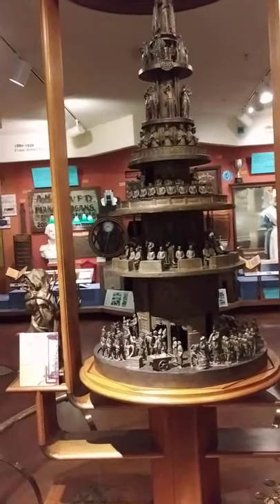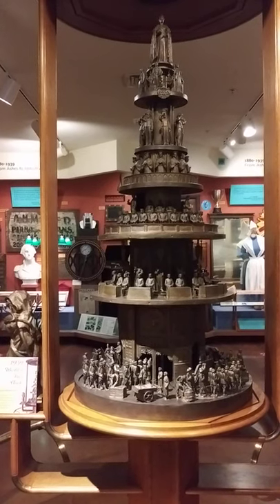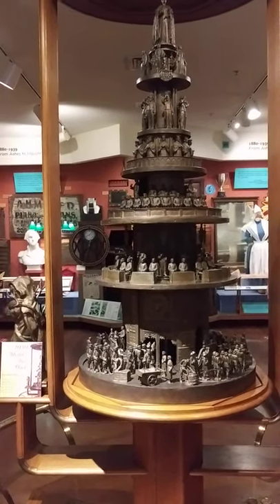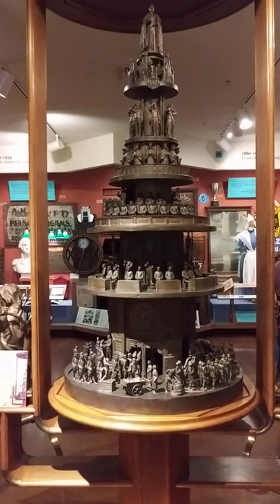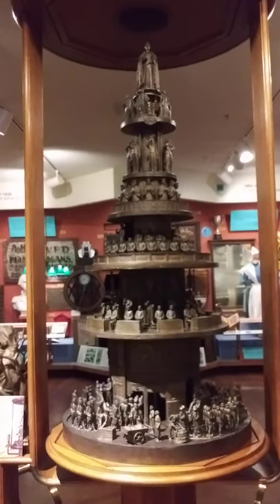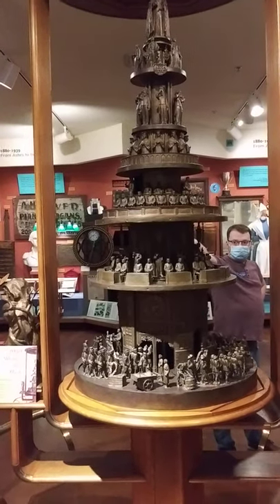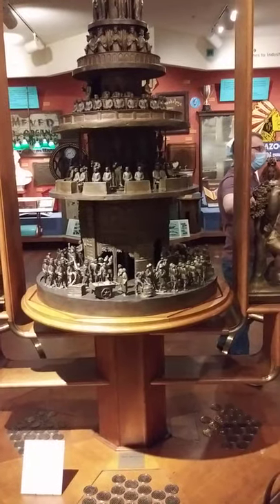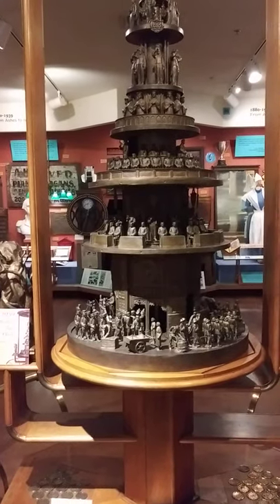Dutch Clock at Holland Museum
The local museum in my town has a bronze clock from the 1939 World's Fair from the Netherlands.  Due to its age, it can only be ran once a month now, so I went to capture a moment where it could run.